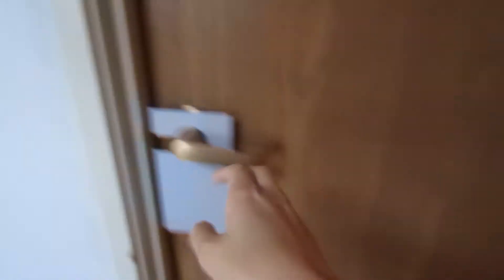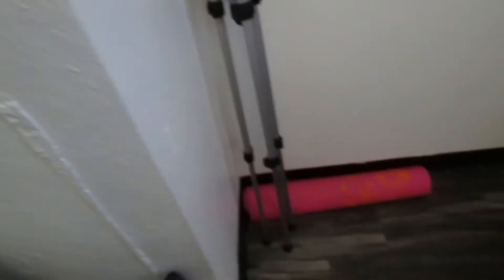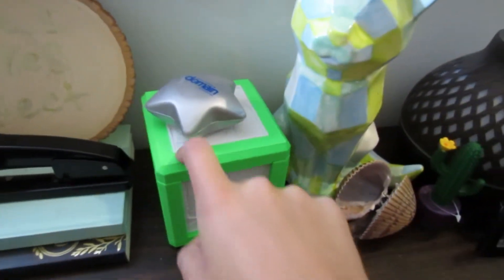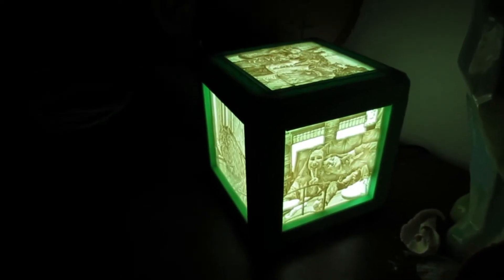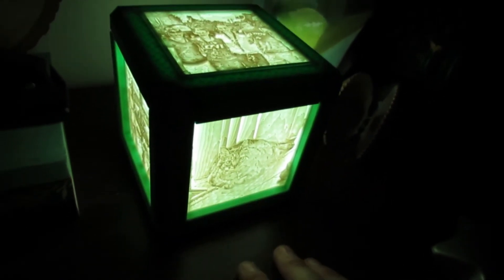My Official Room Tour! *New Apartment*